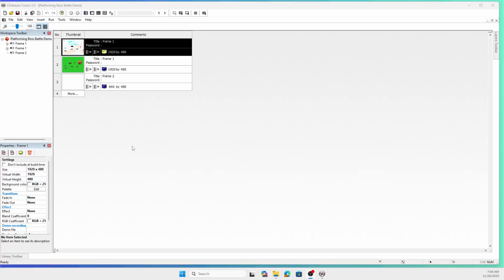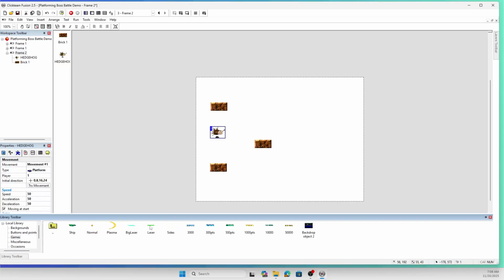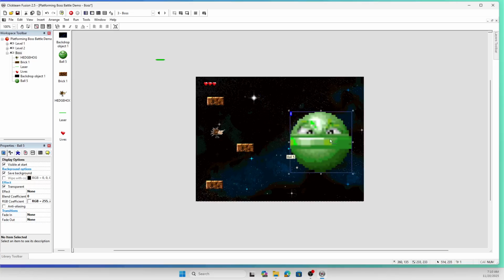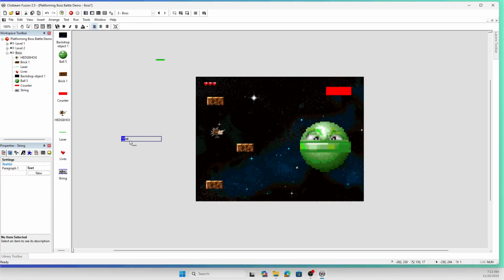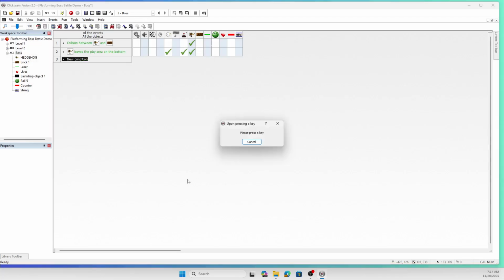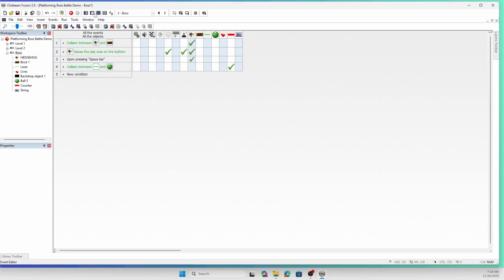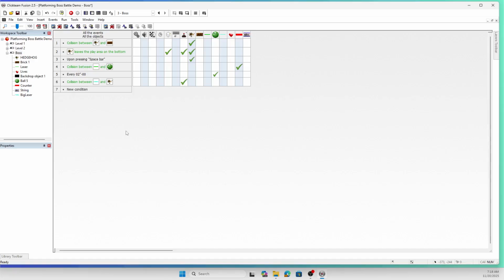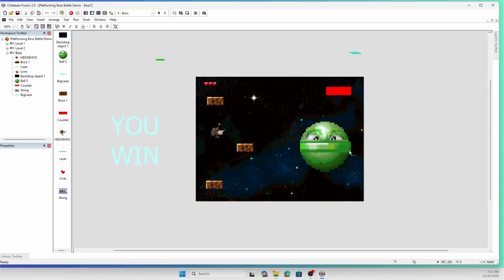Boss Level Final Video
This video will review how top add the boss element of a platforming game in Clickteam Fusion. Once you can do this you are able to make a lot of different games in this software!